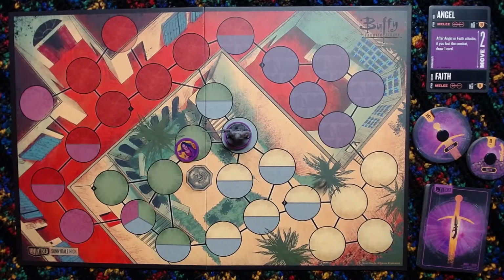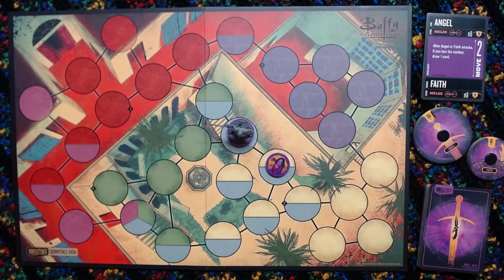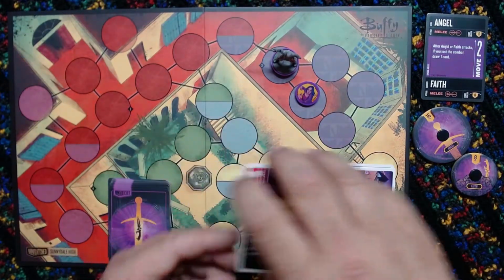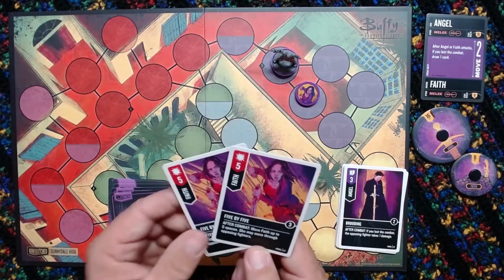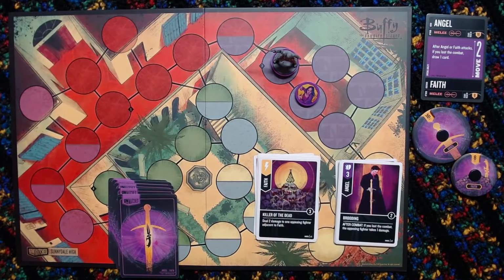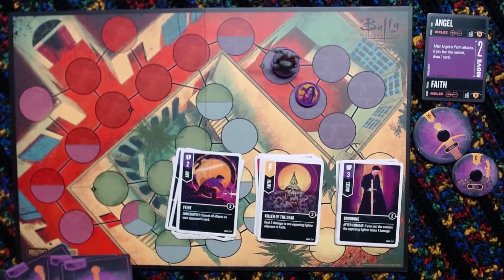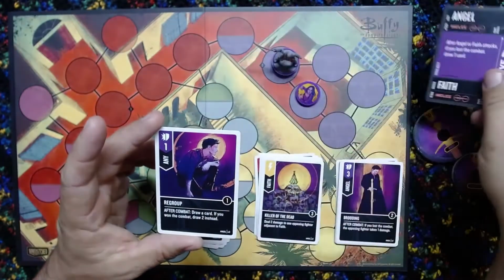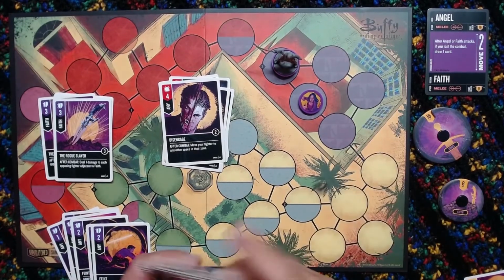Angel - Unmatched Fighter Review - Buffy the Vampire Slayer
This is a review for the Angel character from the Buffy the Vampire Slayer set for the Unmatched game system by Restoration and Mondo Games. I'll go over his abilities, deck, the Faith sidekick, and give you my thoughts.